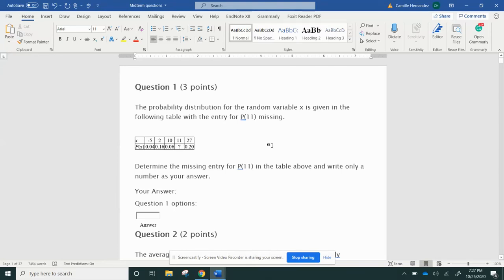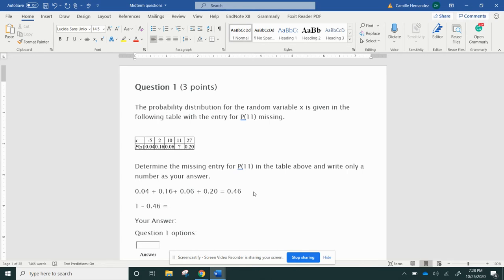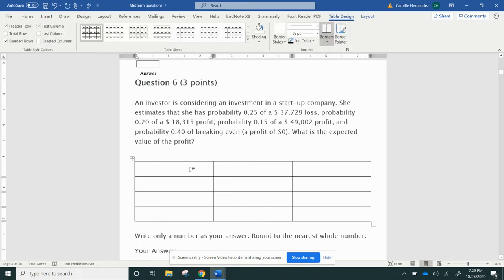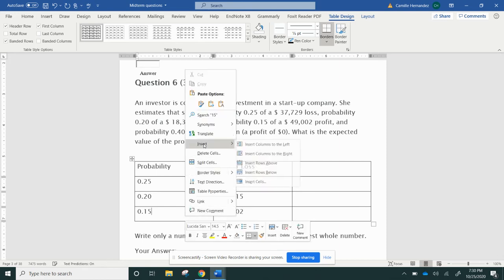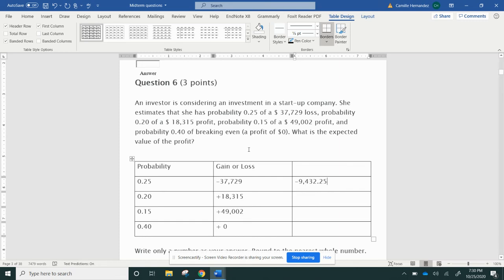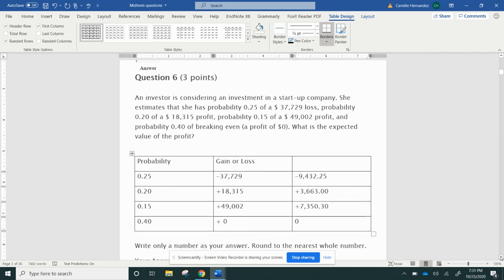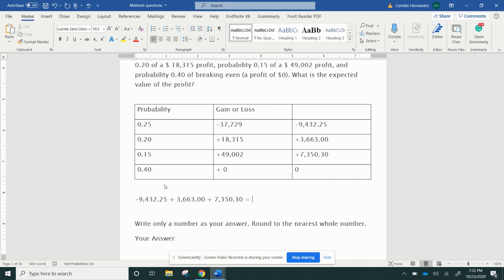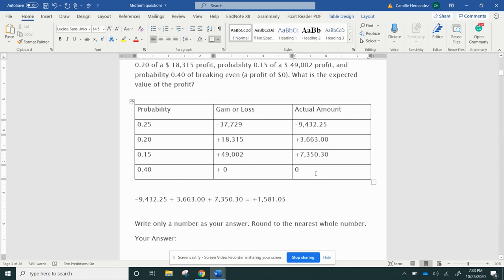Random Variable and Expected Value (#1 and #6)